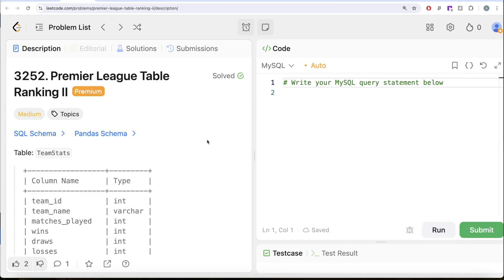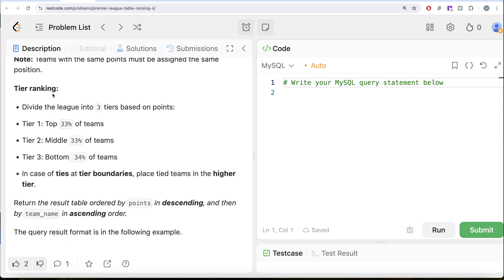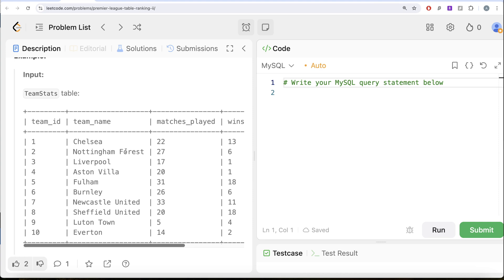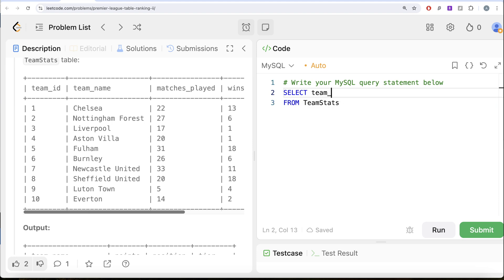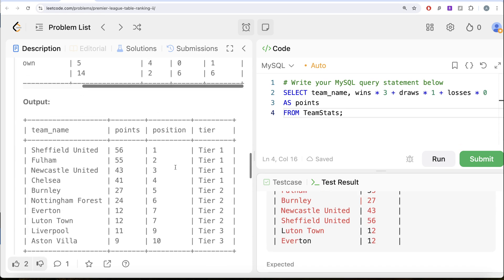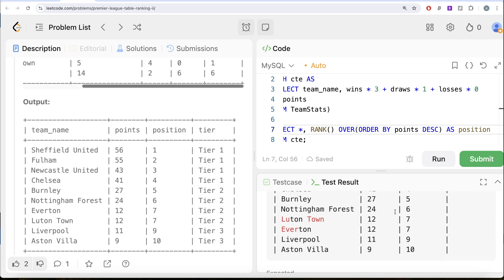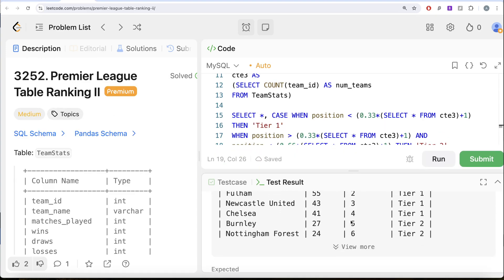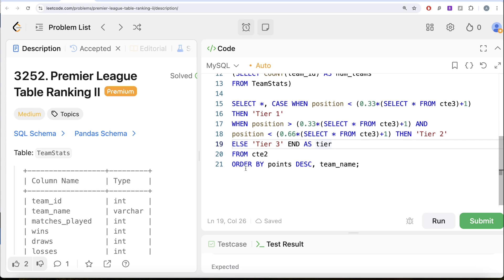Leetcode MEDIUM 3252 - Premier League Table Ranking 2 WINDOW - Explained by Everyday Data Science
SQL Schema:
Create table if not exists TeamStats( team_id int, team_name varchar(100),matches_played int, wins int,draws int,losses int)
Truncate table TeamStats
insert into TeamStats (team_id, team_name, matches_played, wins, draws, losses) values ('1', 'Chelsea', '22', '13', '2', '7')
insert into TeamStats (team_id, team_name, matches_played, wins, draws, losses) values ('2', 'Nottingham Forest', '27', '6', '6', '15')
insert into TeamStats (team_id, team_name, matches_played, wins, draws, losses) values ('3', 'Liverpool', '17', '1', '8', '8')
insert into TeamStats (team_id, team_name, matches_played, wins, draws, losses) values ('4', 'Aston Villa', '20', '1', '6', '13')
insert into TeamStats (team_id, team_name, matches_played, wins, draws, losses) values ('5', 'Fulham', '31', '18', '1', '12')
insert into TeamStats (team_id, team_name, matches_played, wins, draws, losses) values ('6', 'Burnley', '26', '6', '9', '11')
insert into TeamStats (team_id, team_name, matches_played, wins, draws, losses) values ('7', 'Newcastle United', '33', '11', '10', '12')
insert into TeamStats (team_id, team_name, matches_played, wins, draws, losses) values ('8', 'Sheffield United', '20', '18', '2', '0')
insert into TeamStats (team_id, team_name, matches_played, wins, draws, losses) values ('9', 'Luton Town', '5', '4', '0', '1')
insert into TeamStats (team_id, team_name, matches_played, wins, draws, losses) values ('10', 'Everton', '14', '2', '6', '6')